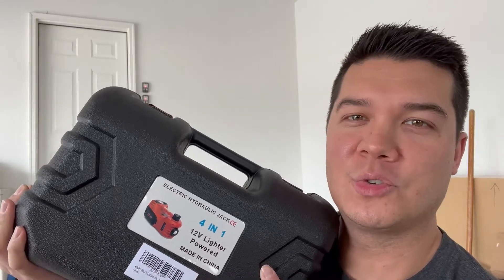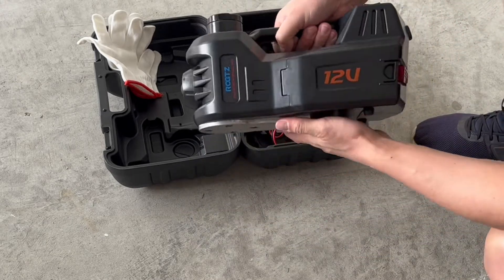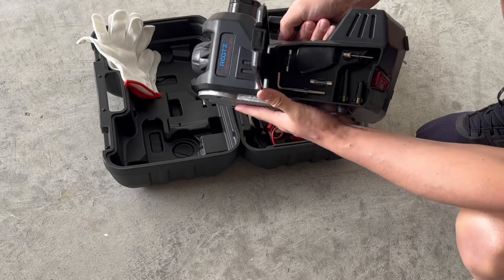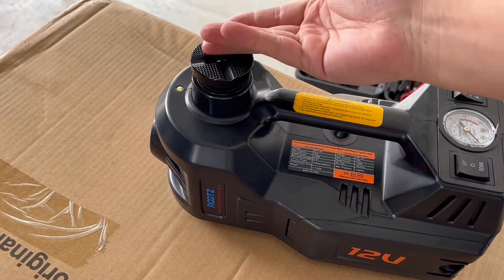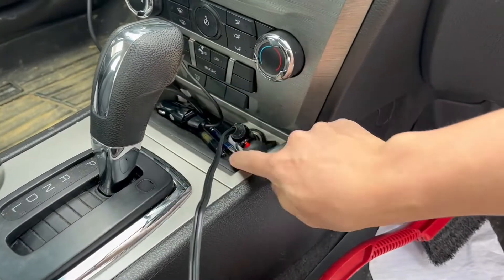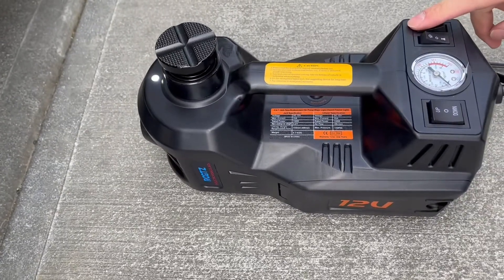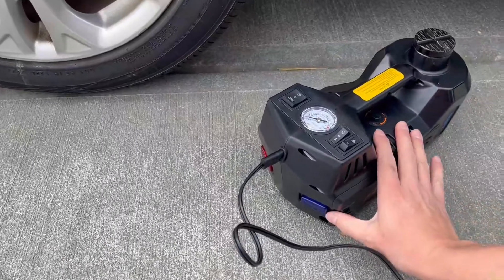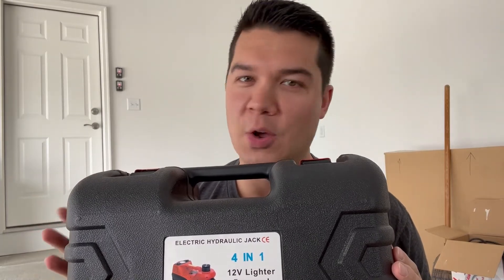Review of ROGTZ Electric Car Jack with Tire Inflatable Pump, 5 Ton 12V Car Jack Hydraulic Jack